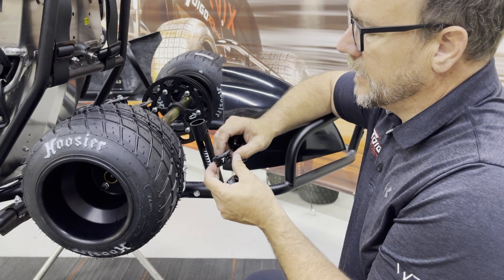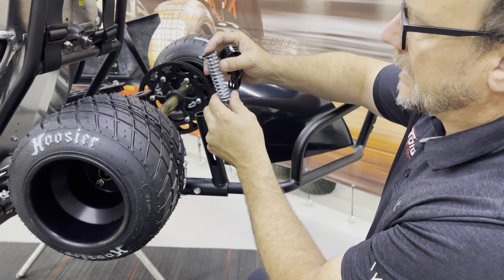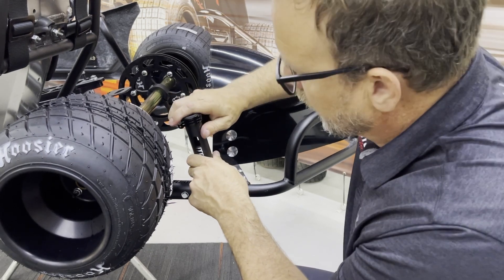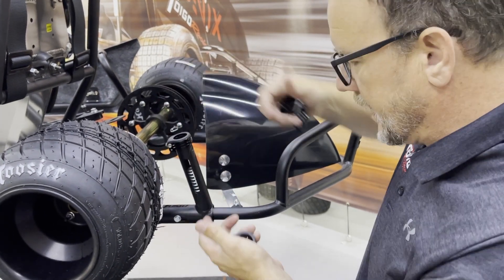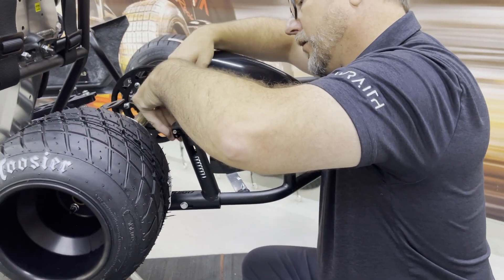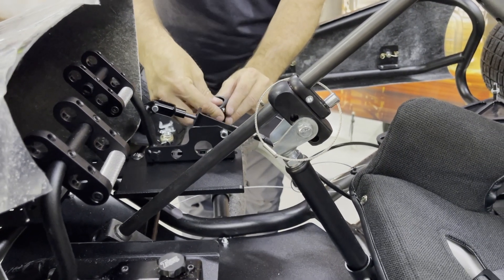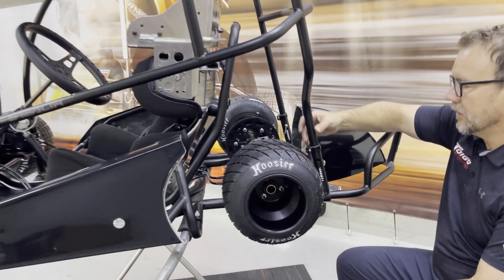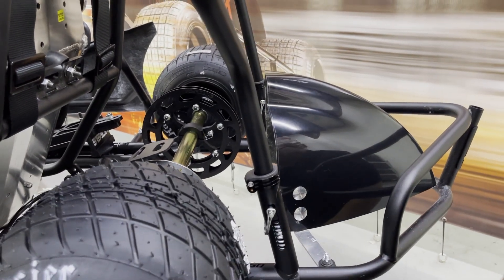Toigo Cage Dampener Clamps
Toigo Cage Dampeners are used to stop vibration, keep dirt out of your receivers and protect the powdercoat on your cage.